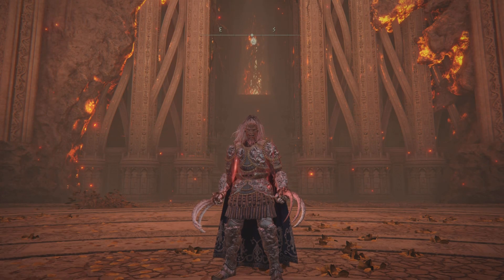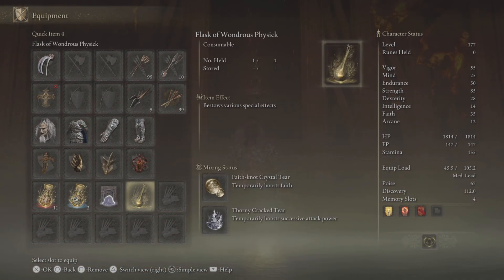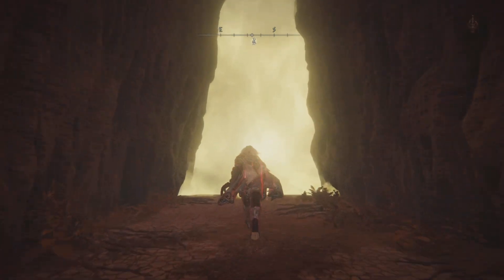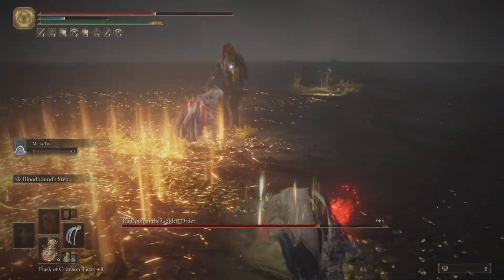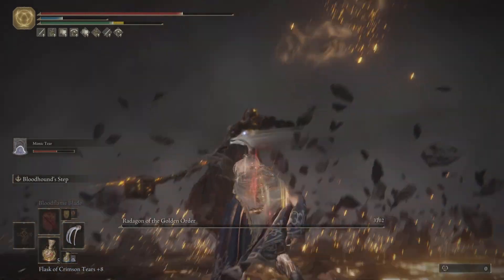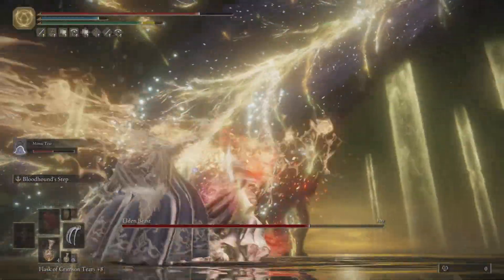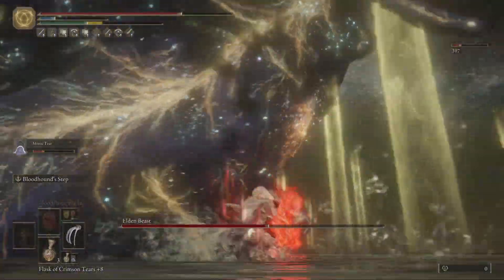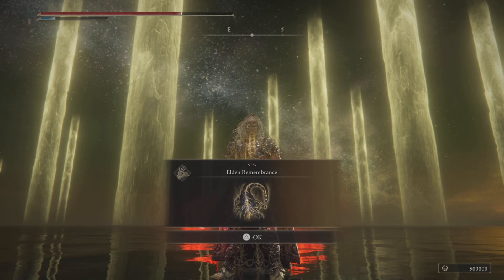ELDEN RING - How to Defeat The Elden Beast | This is Insane | True Power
In this video we shall be taking on The Elden Beast and Radagon using our Bloodhound Claws Build.

The Claws have been buffed up nicely after Patch 1.09.

Check it out and see how you go.

Could this be your DLC Build?